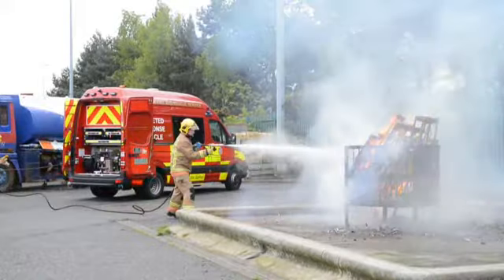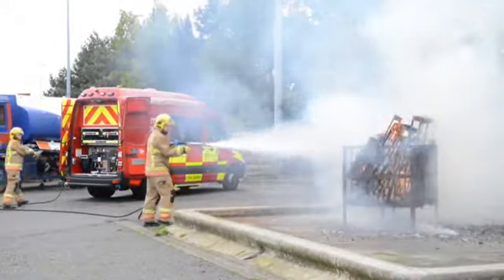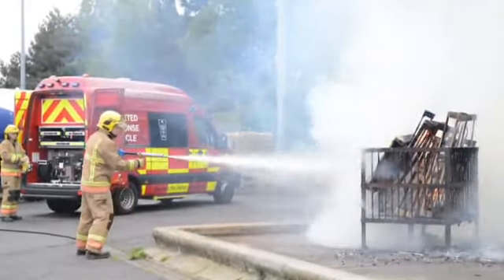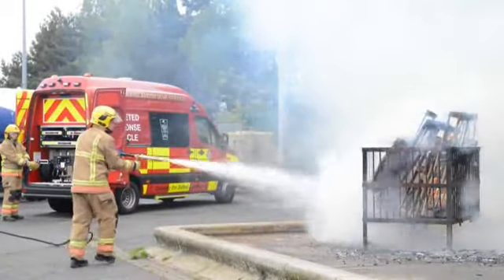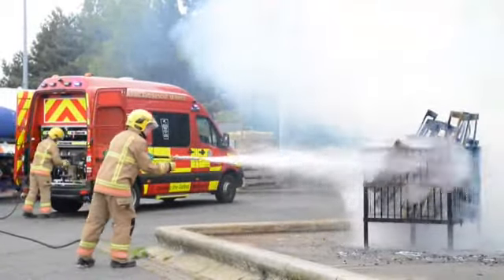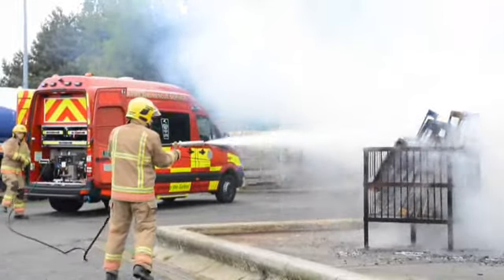ACO Chris Lowther launches the new Targeted Response Vehicles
ACO Chris Lowther Tyne and Wear Fire and Rescue Service talks about the new Targeted Response Vehicles which will be used to
tacklle smaller, low risk incidents such as rubbish fires.